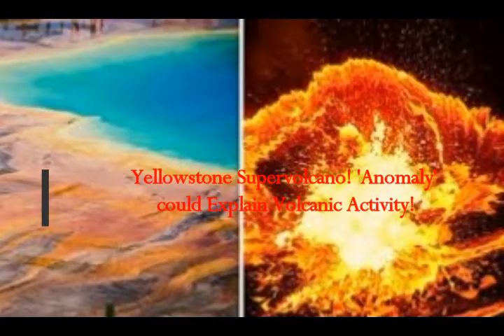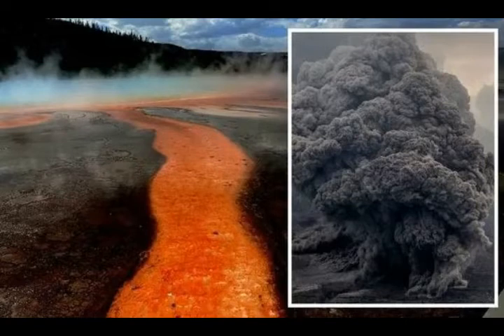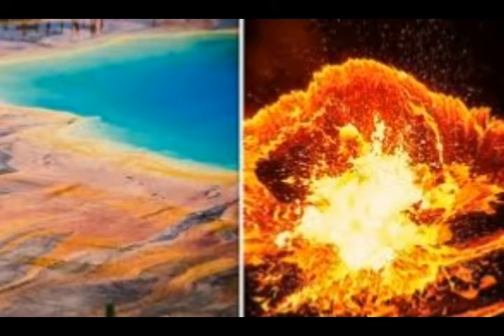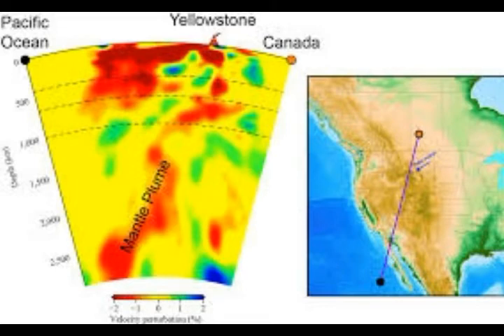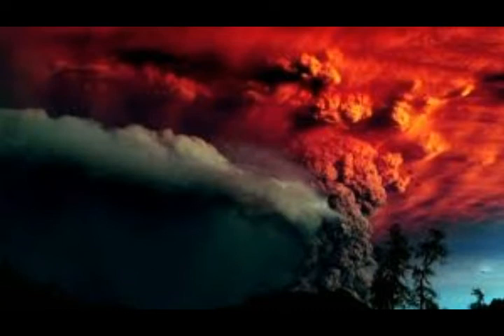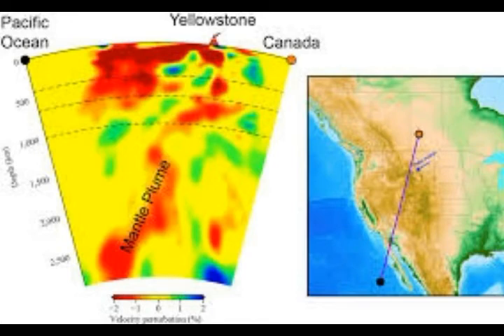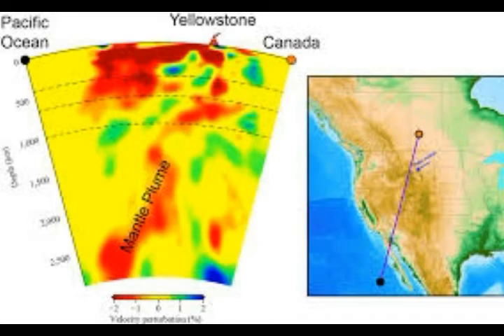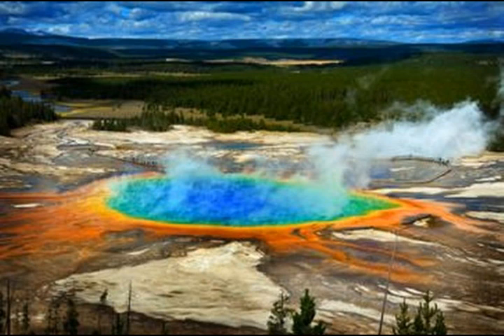Yellowstone Supervolcano! 'Anomaly' Could EXPLAIN Volcanic Activity! Mantle Plume Location!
Please Support:
Thumbnail image - Yellowstone-volcano-eruption-overdue-USGS-supervolcano-erupt-yellowstone-news-1105110.jpg